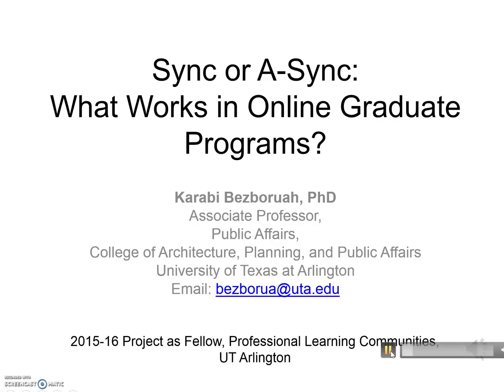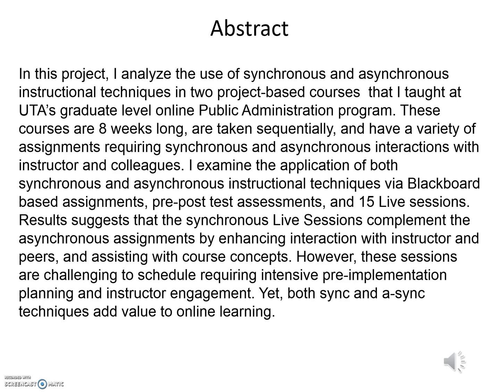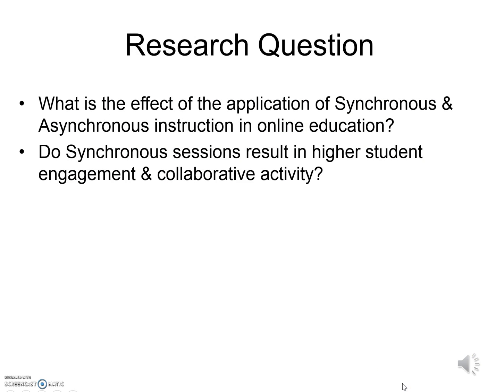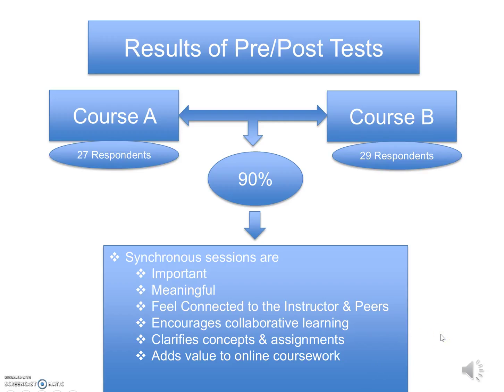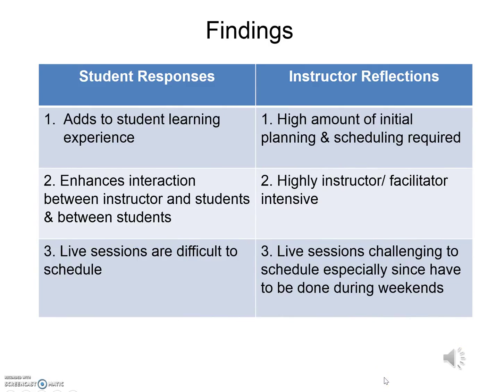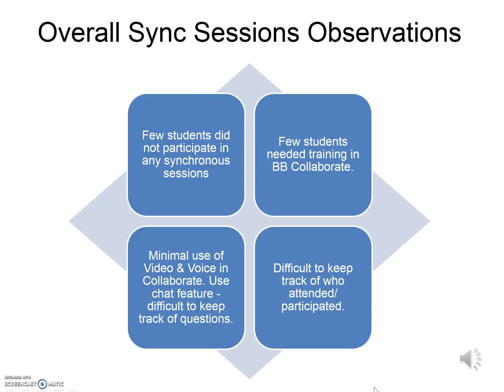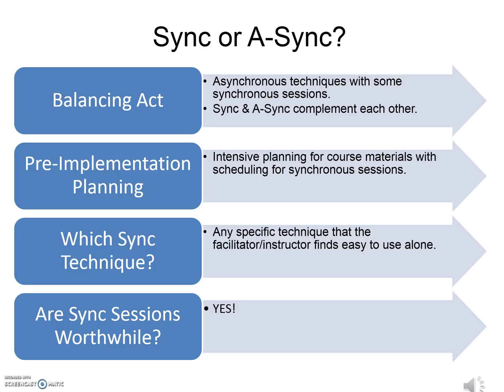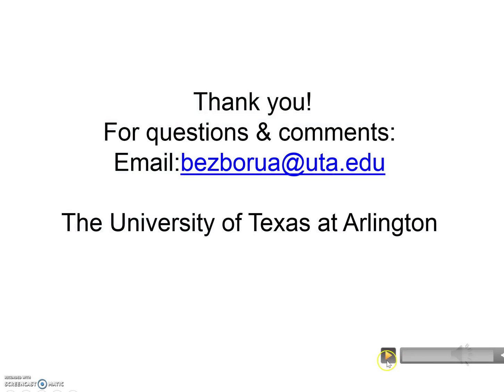Karabi Bezboruah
Sync or A-Sync: What works in Online Graduate Programs?